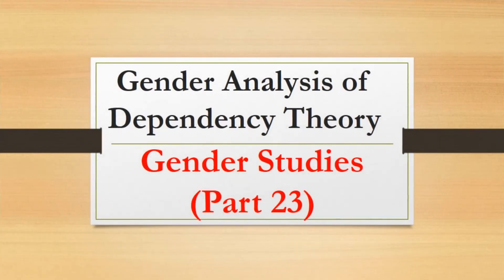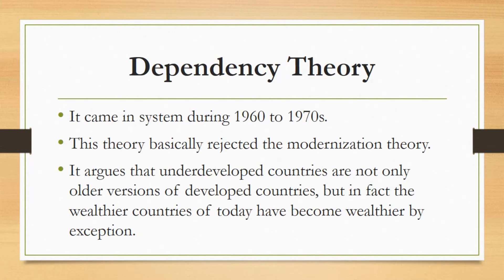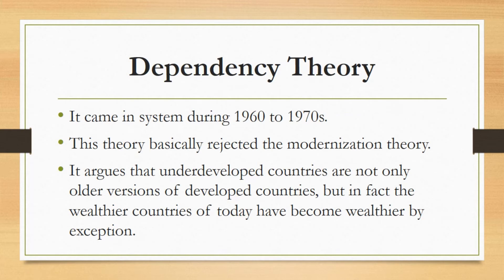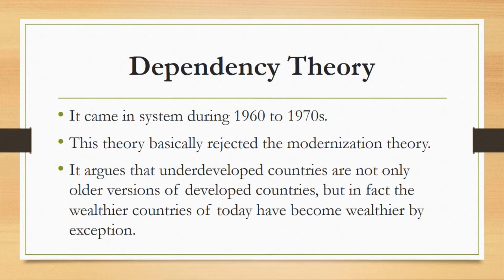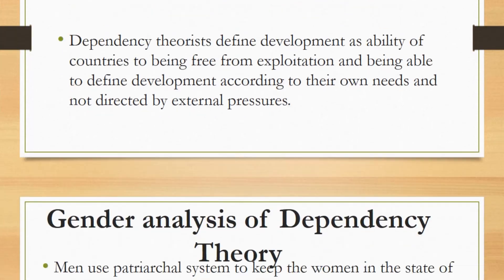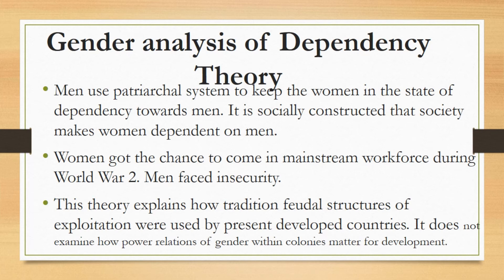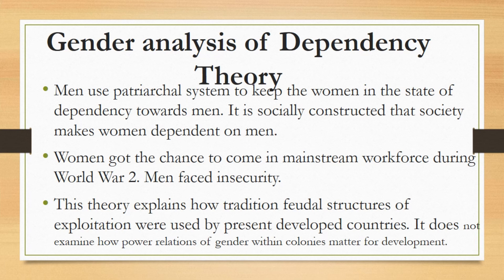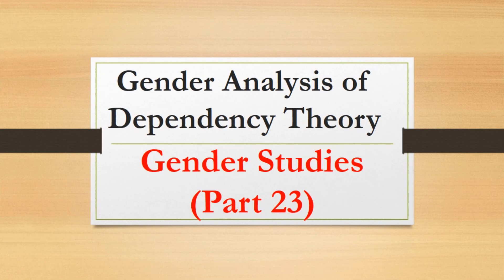Gender Analysis of Dependency Theory |Gender Studies Part 23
This theory rejects the concept of modernization theory which says that internal resources are very important which determine economic capabilities, development And it says that besides internal factors, there are external factors also. Modernization theory talks more about the internal factors. But this theory gives more importance to external factors like how one country is doing trade, with which countries it is doing trade, how it is exploiting the other countries, or how it is being exploited by the other countries.